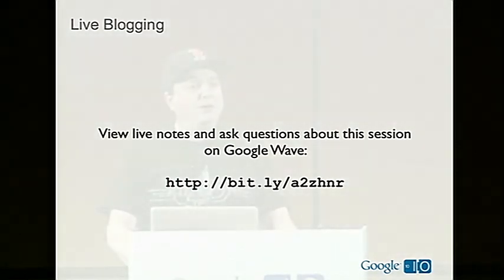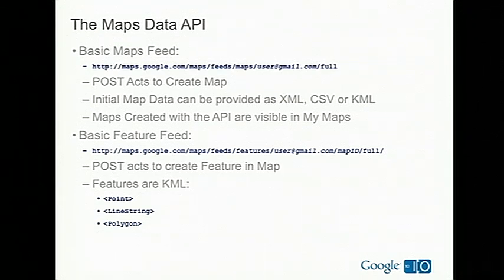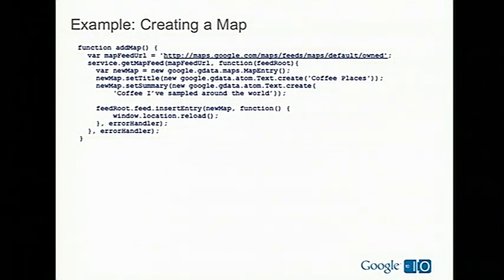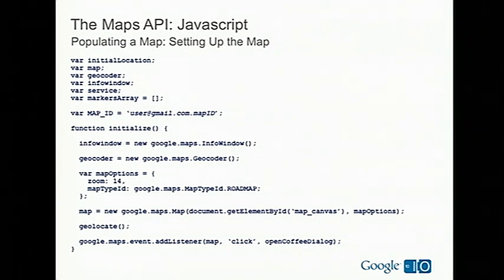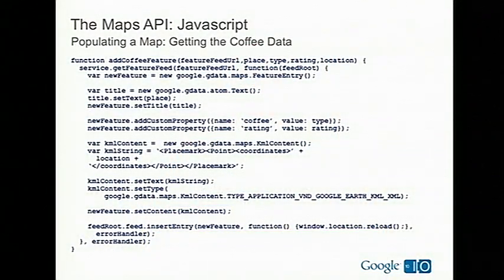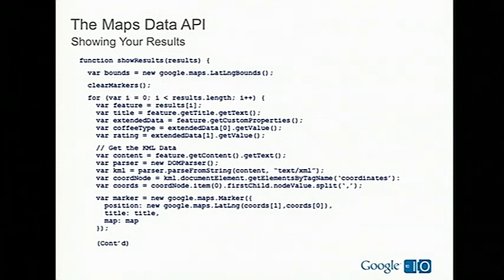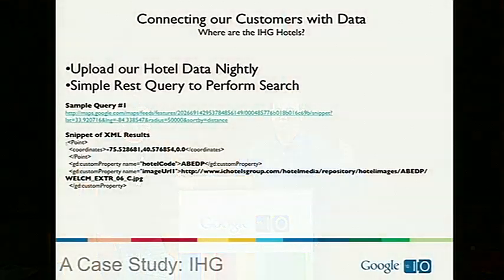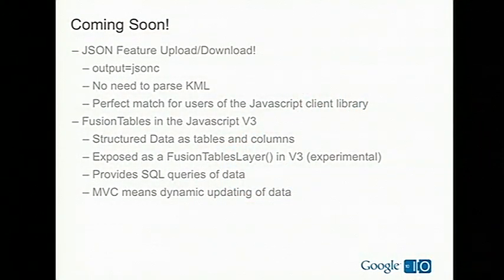Google I/O 2010 - Cloud computing for geospatial apps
Google I/O 2010 - Unleash your map data: Cloud computing for geospatial applications

Geo 101

Tom Manshreck

The Google Maps API made geospatial development accessible to all but hosting your data remains complex and time consuming. This session will detail the services Google offers for storing your geospatial data in the cloud, illustrate the ways in which that data can be accessed and visualized, and walk through development of a retail store finder using these technologies.